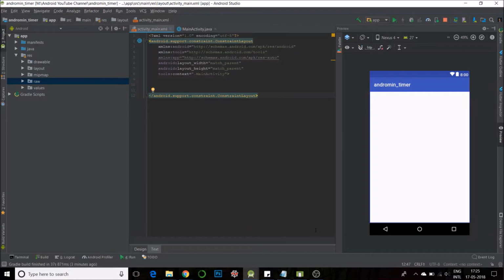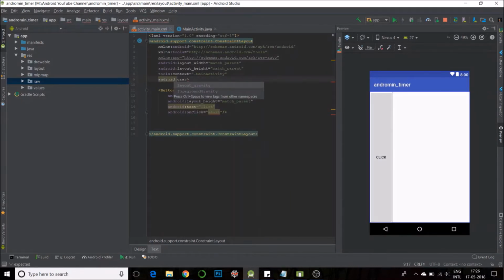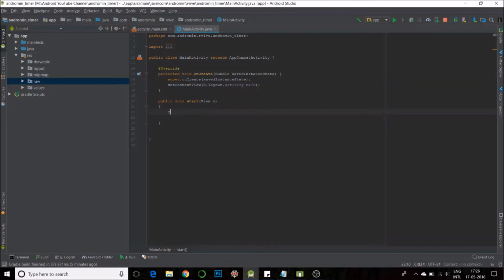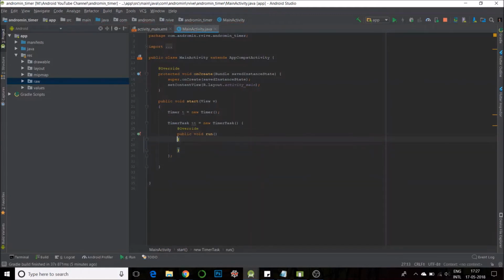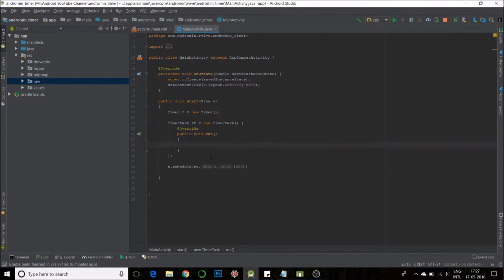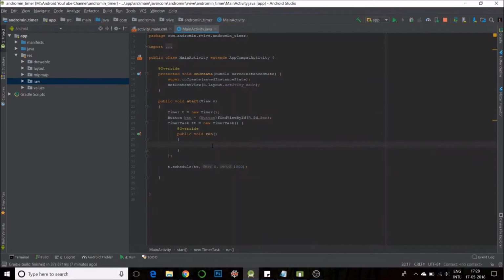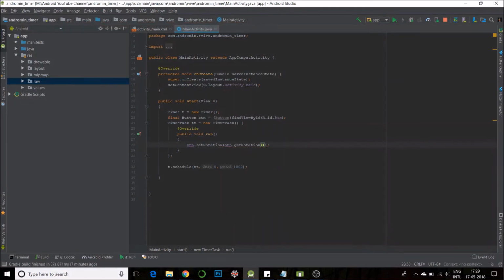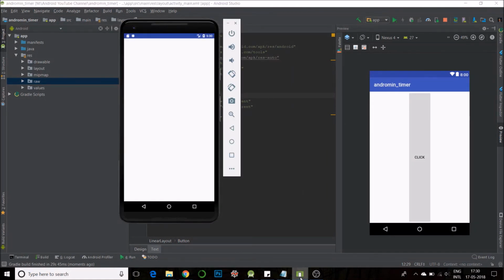Android Studio - The Timer Function to schedule events!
Learn the basics of the Timer function on android studio!

You could become better at Android Studio with these recommended books :-
(Program code and links below)

Learning Java by Building Android Games
Java - A Beginner’s Guide
Beginning Android Programming with Android Studio
Android App Development for Dummies

Code:-
Timer t = new Timer();
        final Button btn = (Button)findViewById(R.id.btn);
        TimerTask tt = new TimerTask() {

        t.schedule(tt,0,1000);